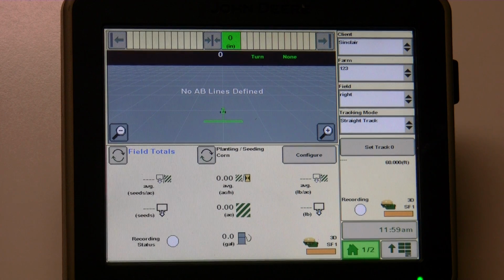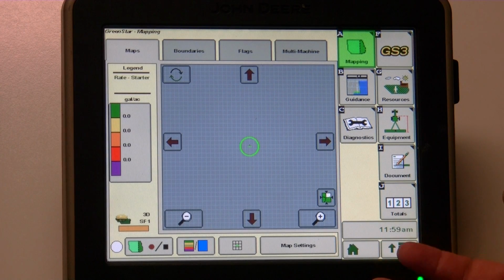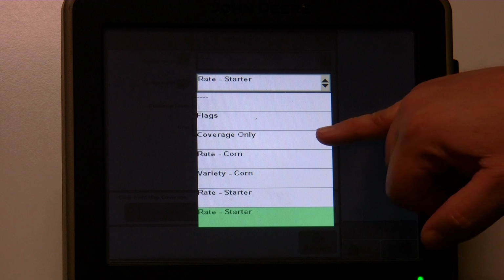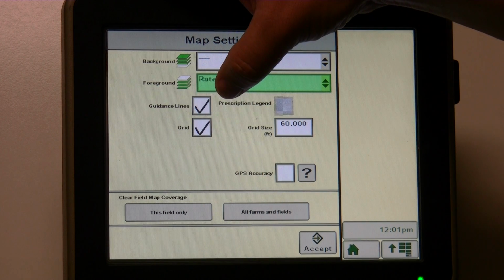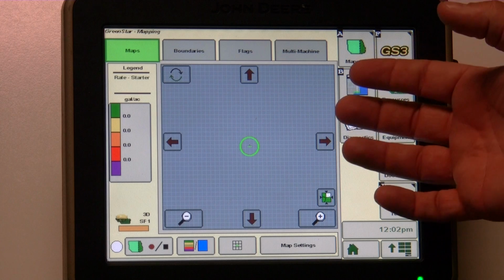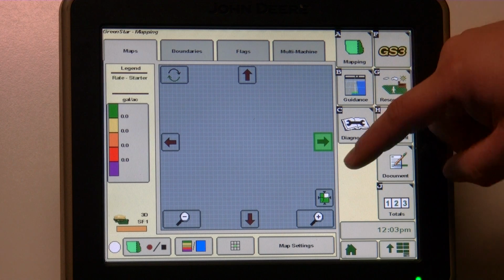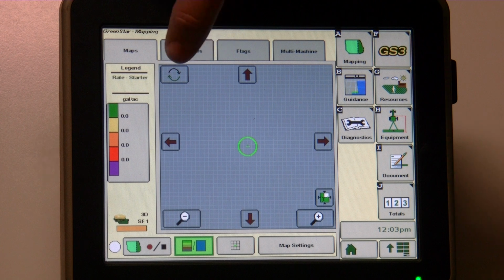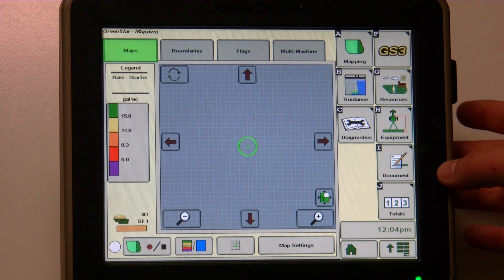John Deere Greenstar Display Mapping Tab Review